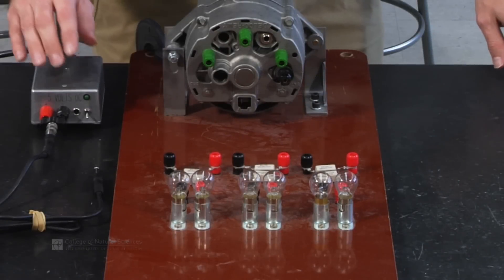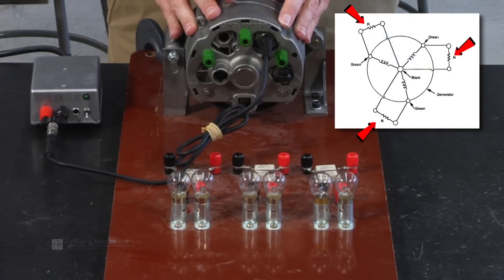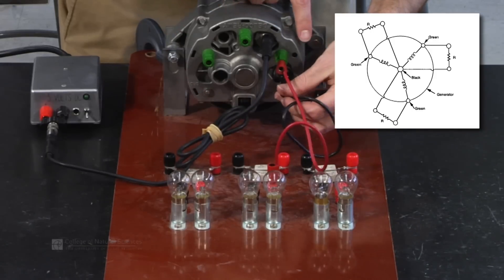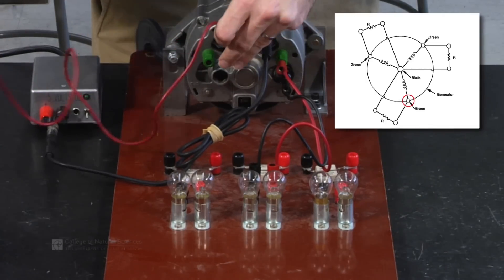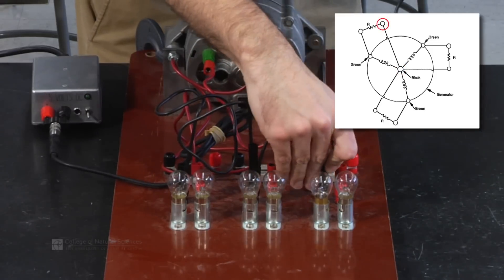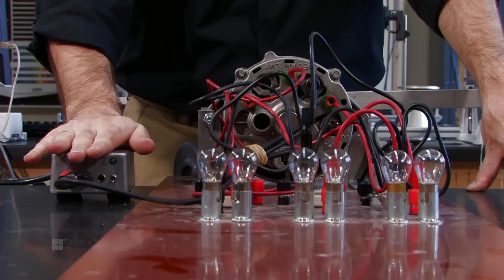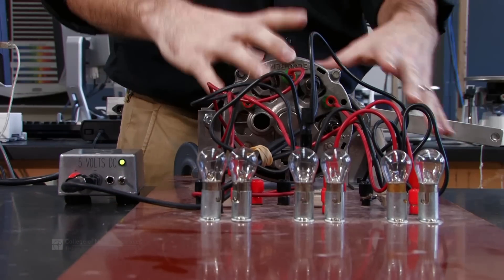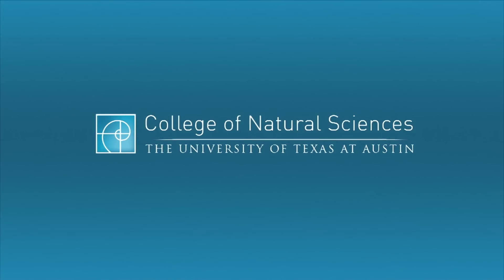Lab 6 v2 Setting Up a Generator